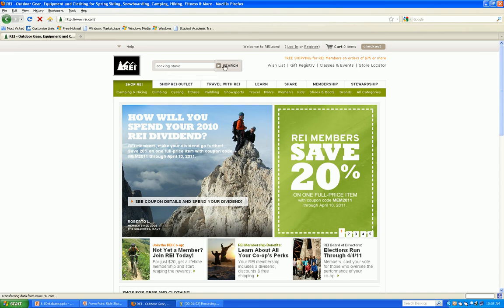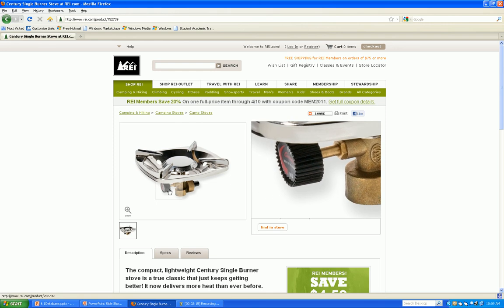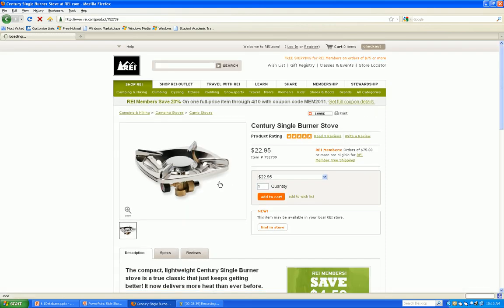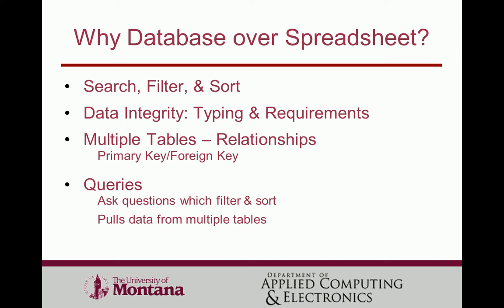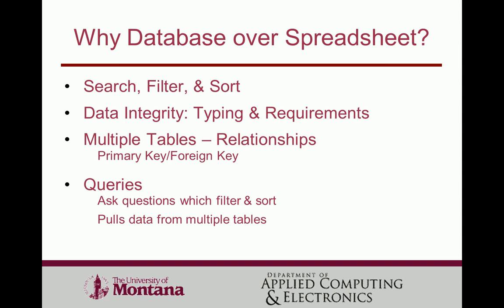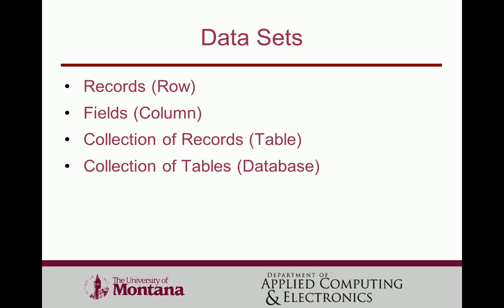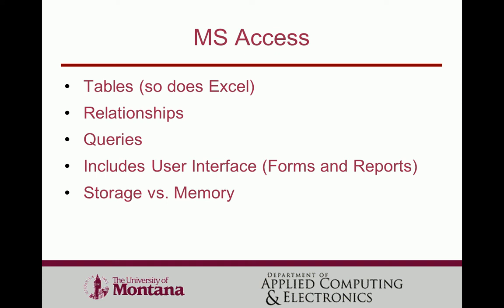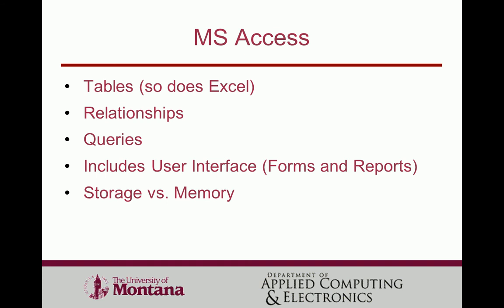Access 2010 Ch. 1 Introduction to Databases